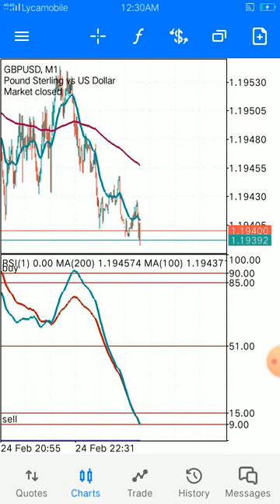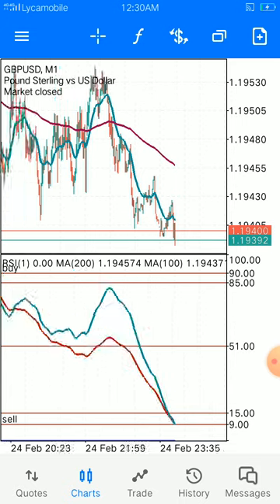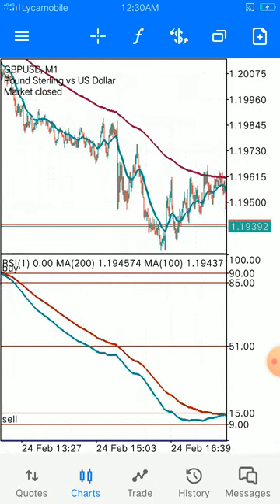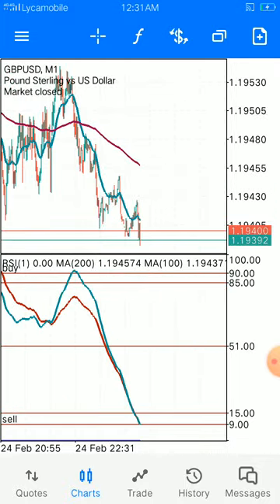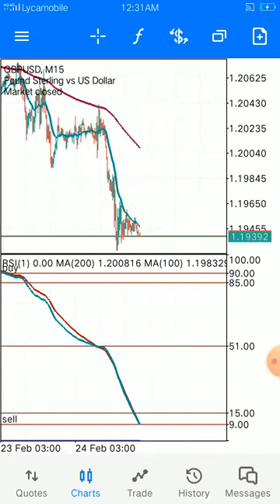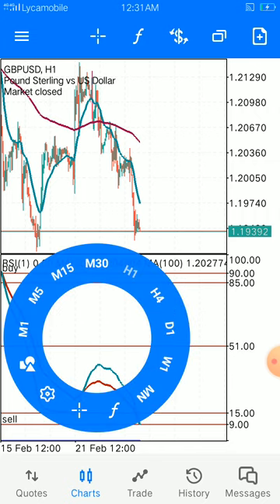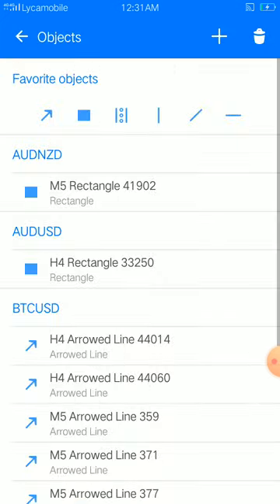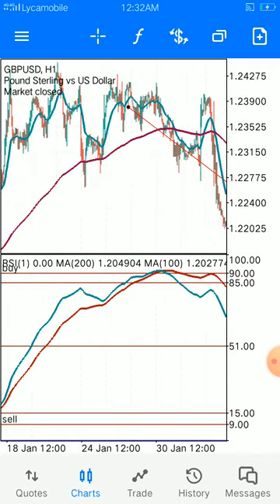The circle of moving average to complete all trade higher time frame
It all about  how u represent  u  self